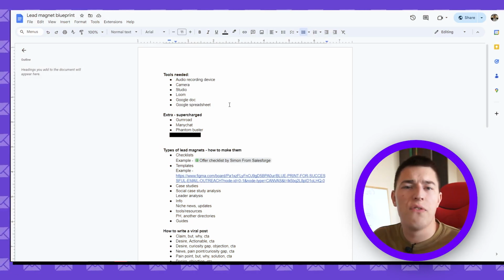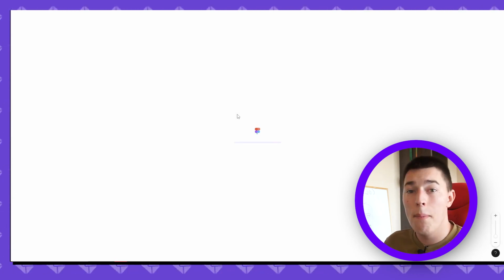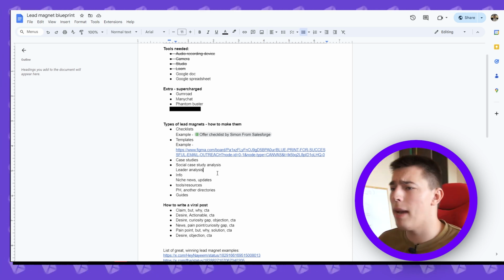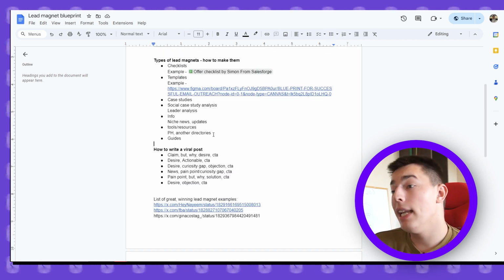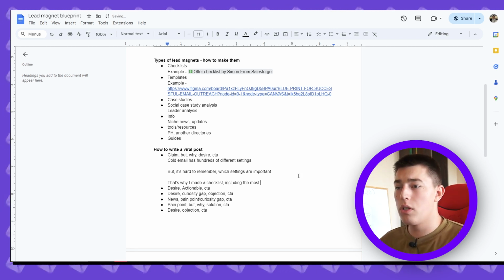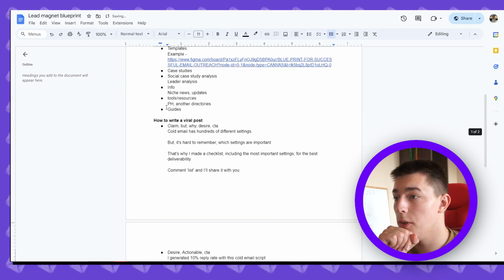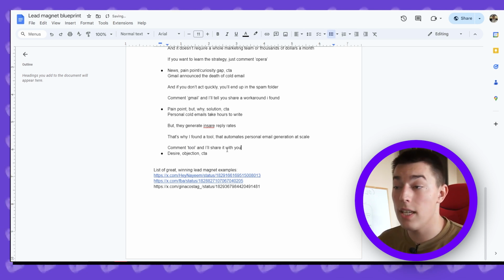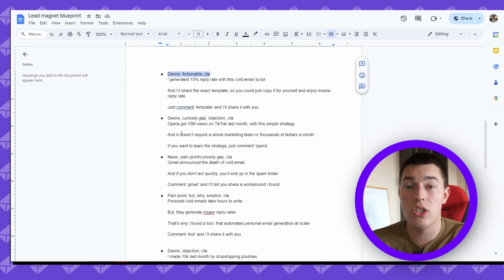How I Book calls on autopilot so you can just copy me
Are you struggling to get more call bookings for your business? In this video, we reveal a powerful copy-paste strategy that guarantees results every time. Whether you're using cold email techniques or exploring innovative cold outreach methods, our proven approach will help you generate hot leads on autopilot.

Learn how to effectively implement lead generation methods that attract potential clients effortlessly. We’ll guide you through creating compelling lead magnets that not only capture attention but also convert viewers into bookings. This lead generation tutorial is designed for anyone looking to boost their call bookings without the hassle.

Don’t miss out on this opportunity to transform your outreach strategy and watch your bookings soar! Tune in now and start generating leads like a pro!

Timestamps:
00:00 - Intro
00:45 - Lead Magnet requirements
01:20 - Types of lead magnets
08:28 - How to write viral lead magnet posts
15:24 - How to supercharge your lead magnets